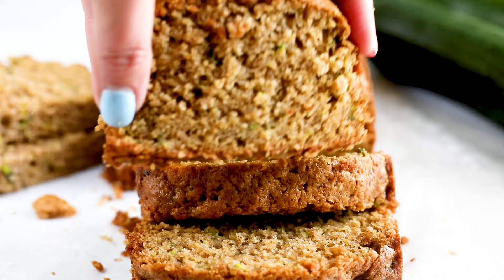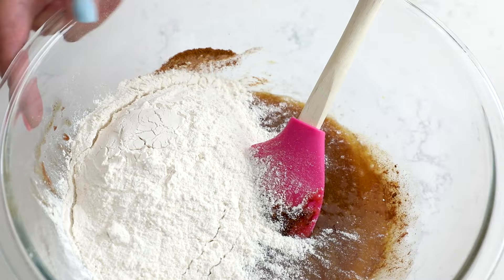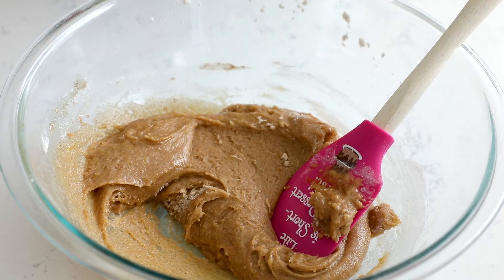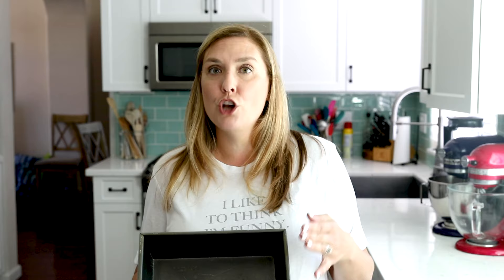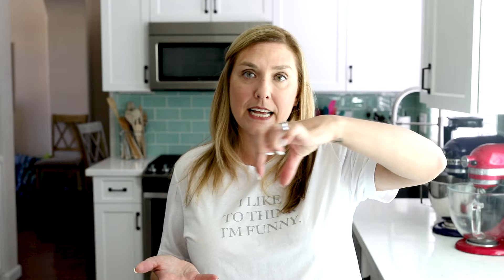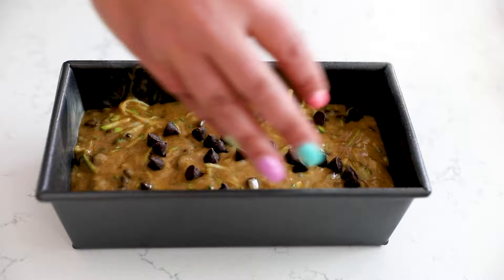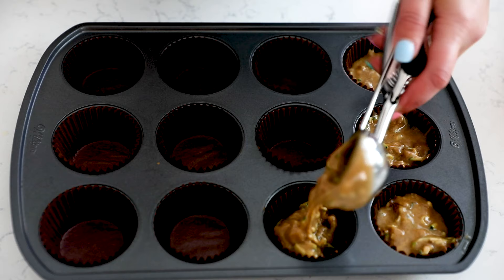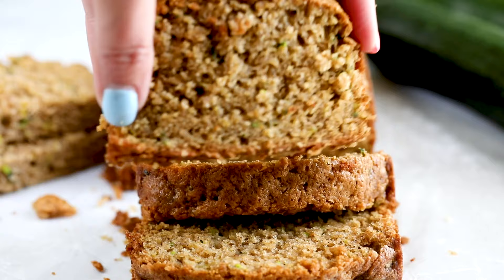The BEST Zucchini Bread Recipe (4 ways)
I've been making this foolproof zucchini bread for 10 years! It's easy, soft and moist - and perfect for breakfast or snack! Learn 4 ways to make it: chocolate chip zucchini bread, blueberry zucchini bread and make zucchini muffins too!

Base Zucchini Bread Recipe:
INGREDIENTS
½ cup (119ml) vegetable oil
¾ cup (150g) packed brown sugar
¼ cup (50g) granulated sugar
2 large eggs
1 teaspoon vanilla extract
2 teaspoons cinnamon
½ teaspoon baking soda
½ teaspoon baking powder
½ teaspoon salt
1 ½ cups (186g) all-purpose flour
1 ½ cups (approximately 152g) shredded zucchini

INSTRUCTIONS
Preheat oven to 350°F. Grease an 8×4-inch or 9×5-inch loaf pan with nonstick cooking spray or butter.
Add oil, both sugars, eggs, and vanilla extract to a large bowl. Stir until smooth.
Mix in cinnamon, baking soda, baking powder and salt.
Stir in flour, mixture will be thick. Add zucchini and stir until combined – mixture will get looser and more pourable after stirring in zucchini.
Pour batter into prepared pan. Bake 50-60 minutes (9×5-inch pan) or 55-65 minutes (8×4-inch) pan, or until a toothpick comes out clean from the center of the loaf.
Cool before slicing or removing from the pan. Store covered for up to 2 days or freeze for up to 3 months.